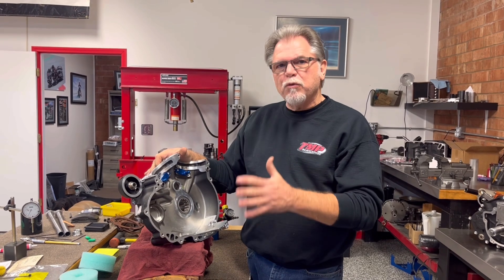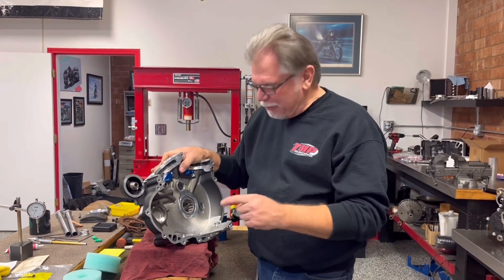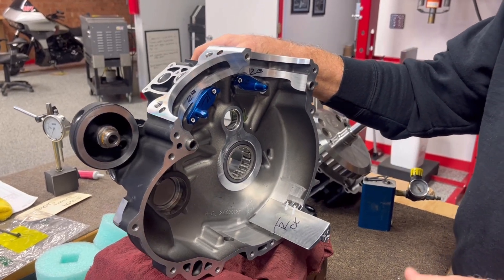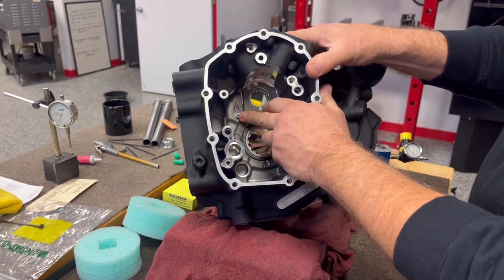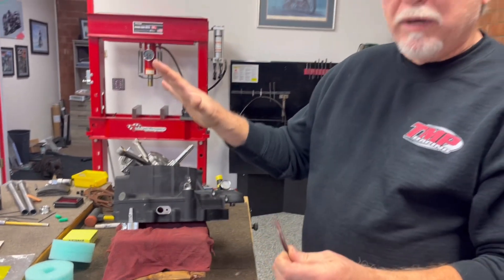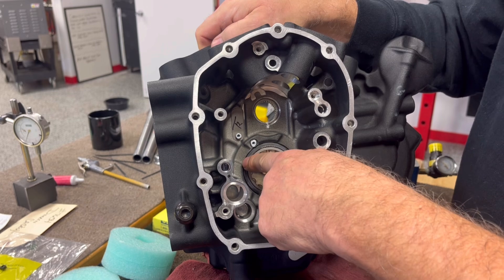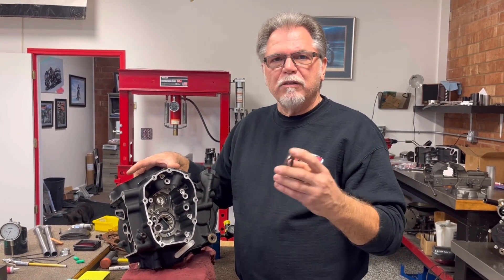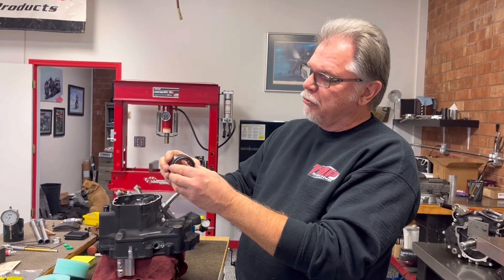T-Man Pinion Bearing Placement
Take a look at our newest video on our Bottom End Service. We touch on our reed valve and the oil pump seal and go over why the placement of the pinion bearing is so important. Be sure to watch the next video where we go over our reed valve in more detail.